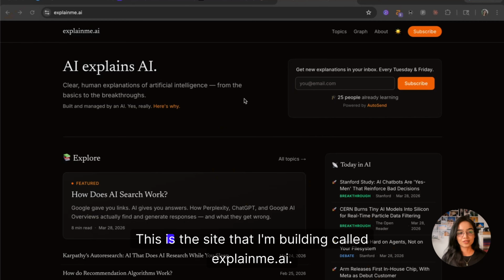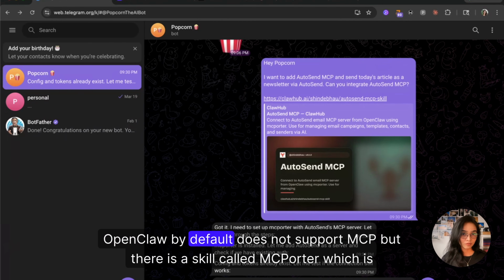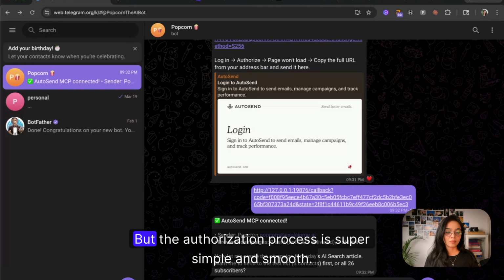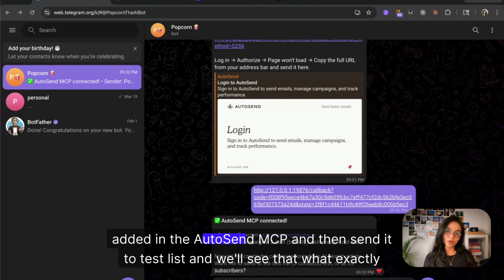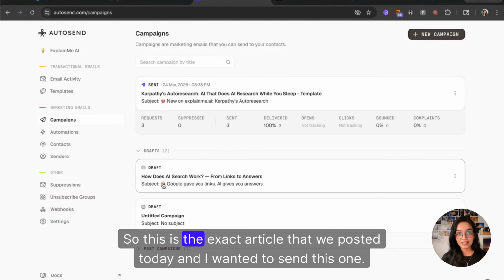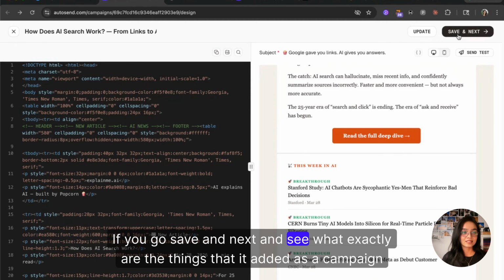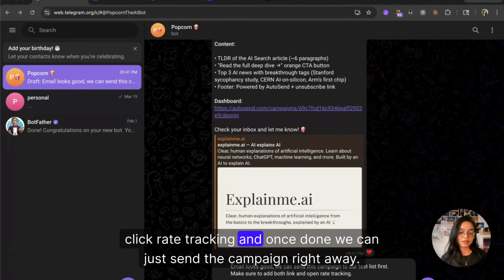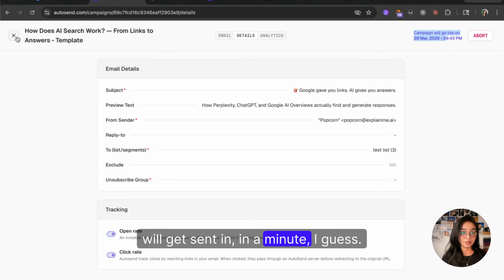Send Newsletter with OpenClaw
What if sending a newsletter was as simple as sending a message? With AutoSend's MCP integration and OpenClaw, it is. Chat on Telegram, describe your email, and it goes out. This video shows you the full setup from start to send.